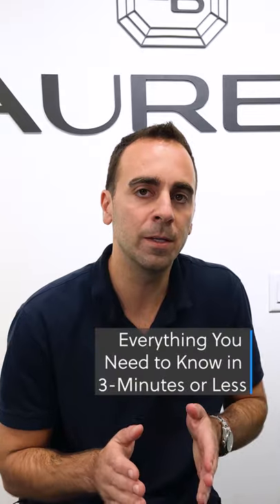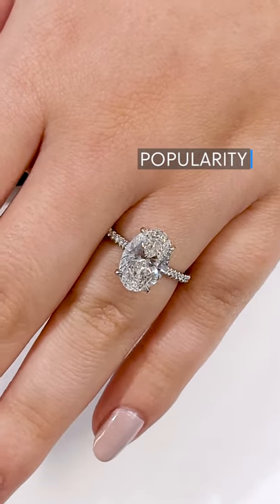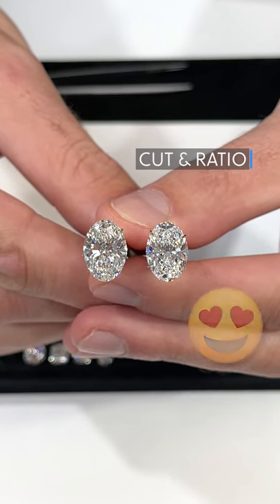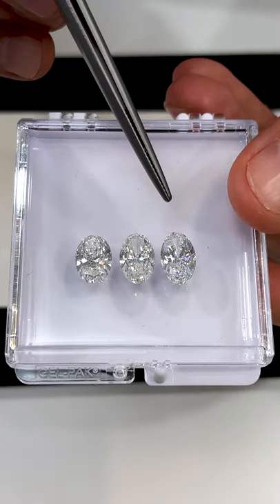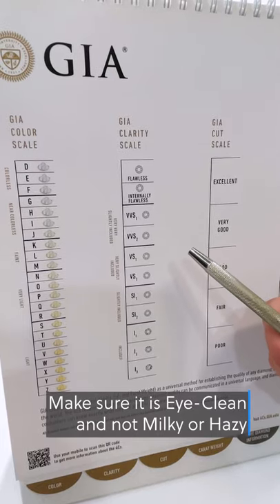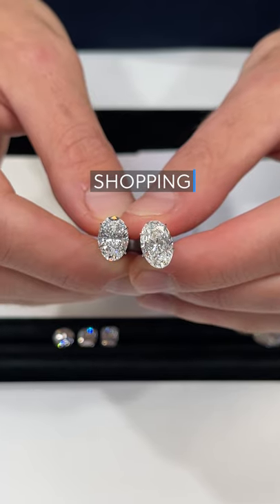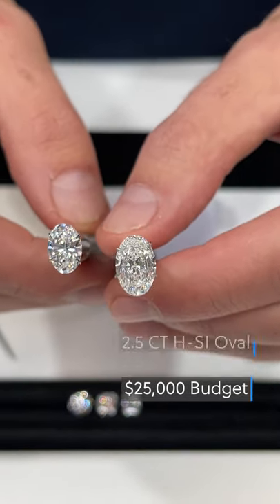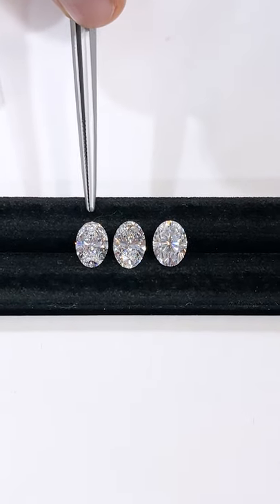Oval Diamonds: Everything You Need to Know in 3 Minutes or Less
In this series we will be choosing one topic and try to give you as much important information as possible within a short amount of time.
Oval diamonds are the most popular shape for an engagement ring center-stone two years and counting.  They offer some very unique attributes that you can find with other diamond shapes
Popularity: Ovals are the most requested shape because they provide great finger coverage while maintaining a delicate appearance -- giving you a lot of bang for your buck
Cut & Ratio The cut of an oval diamond is crucial; you want to make sure it has rounded (not pointy) tips and graceful sides to give it a perfect oval outline as opposed to an egg shape.  For the ratio of the diamond that is a matter of preference and most of our clients prefer the 1.4:1 to 1.6:1 range

Watch the rest of the video to learn everything you need to know about buying the perfect oval diamond!